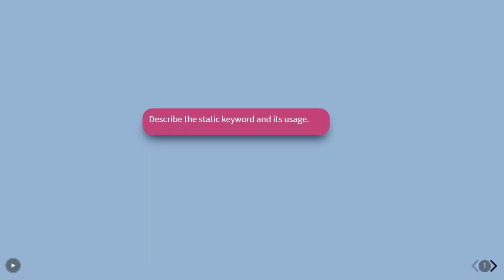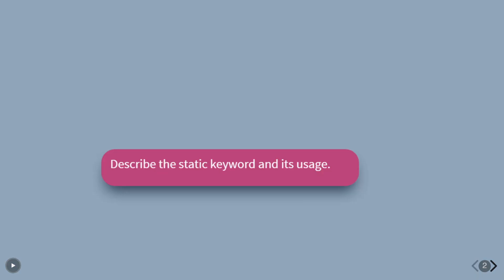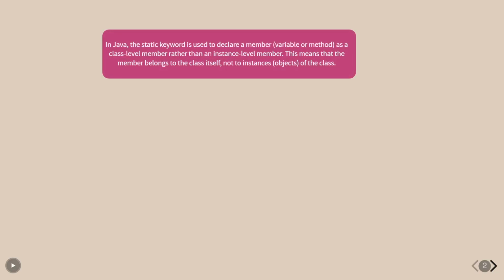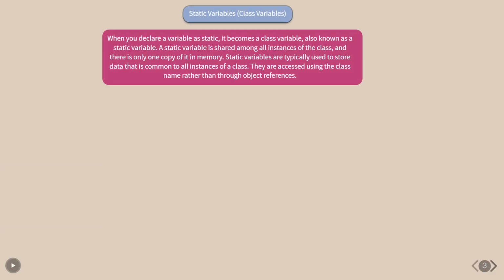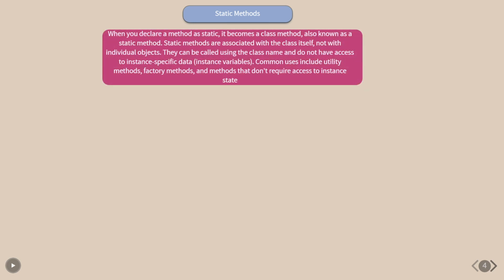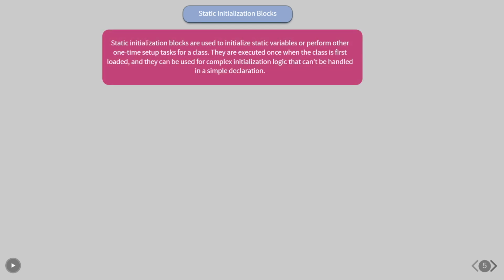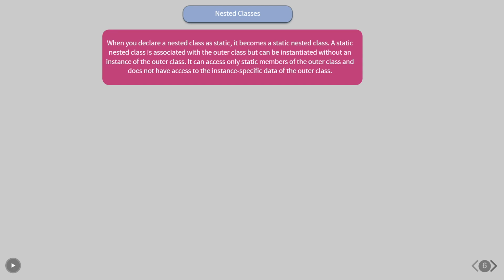Mastering Java's Static Keyword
Dive into the world of Java programming as we unravel the power of the 'static' keyword. In this video, we explore the significance of 'static', its applications in fields, methods, and inner classes, and how it influences the behavior of Java programs. Whether you're a coding enthusiast or an experienced developer, understanding the 'static' keyword is crucial for writing efficient and modular Java code. Join us for an in-depth tutorial on harnessing the power of 'static' in your Java programs.